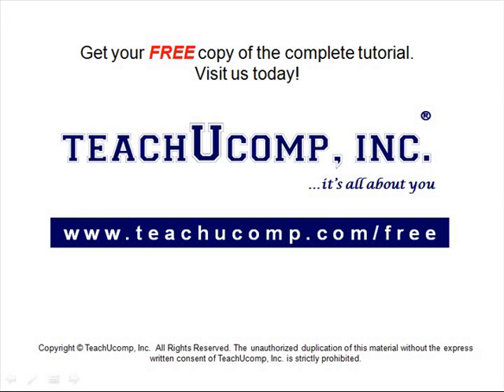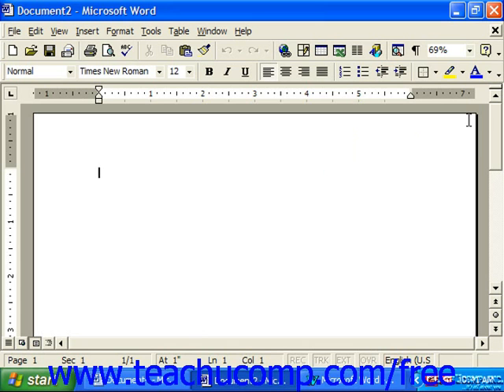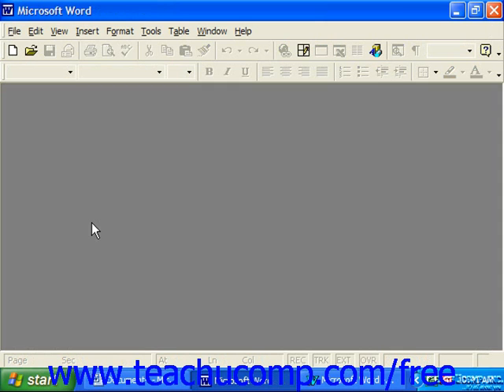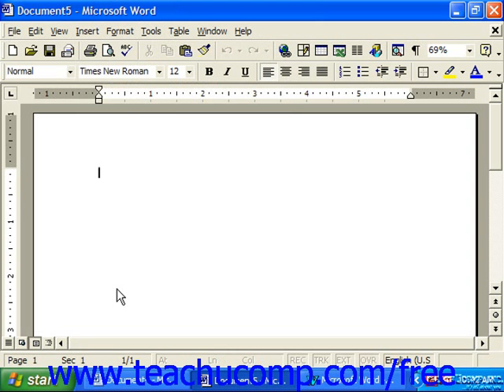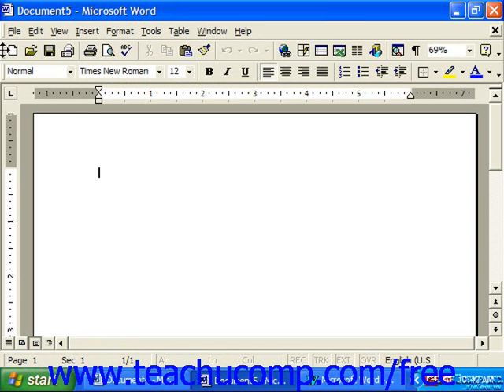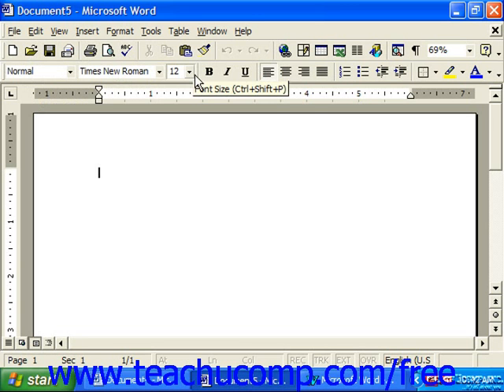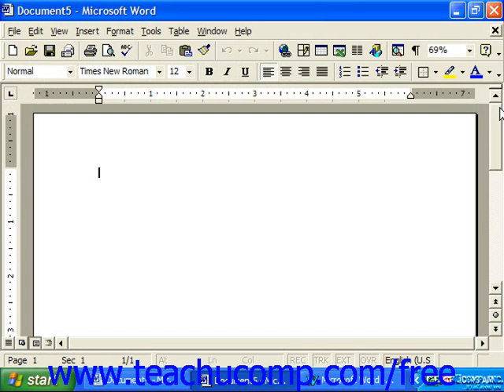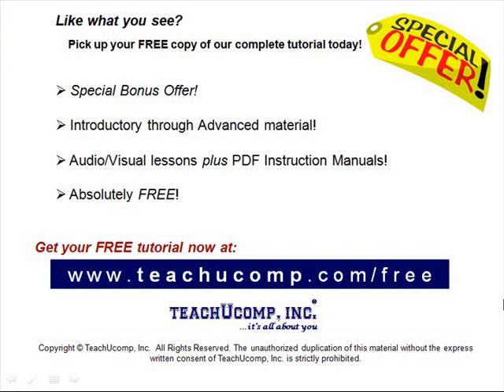Word 2003 Tutorial The Word Environment 2000 Microsoft Training Lesson 1.2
Learn about the Word environment in Microsoft Word - the most comprehensive Word tutorial available. Visit us today!